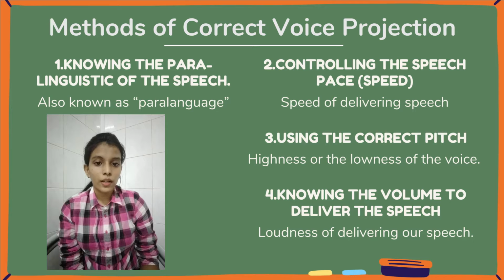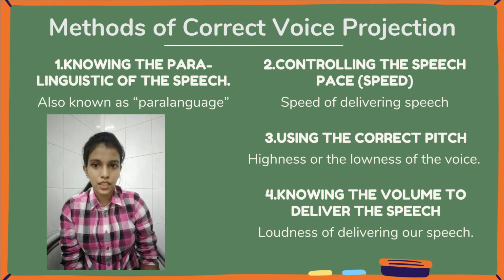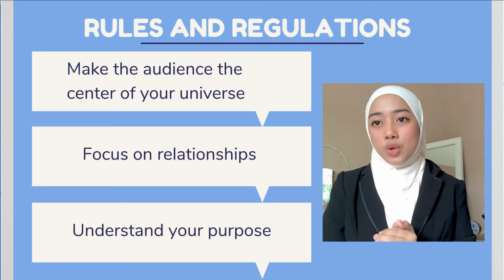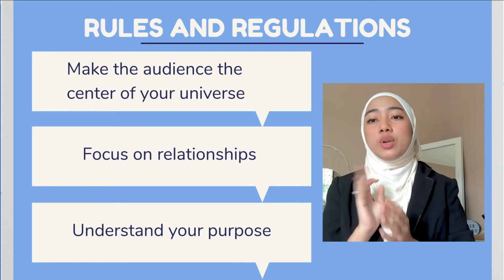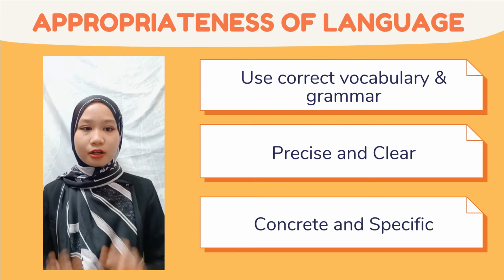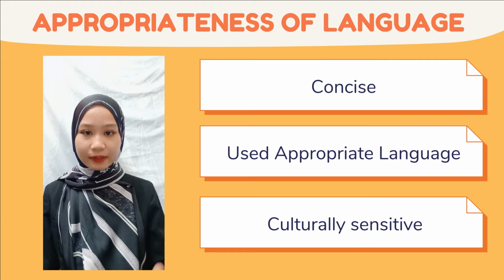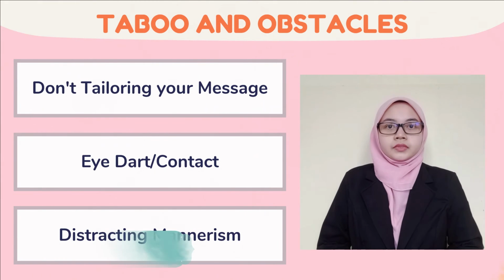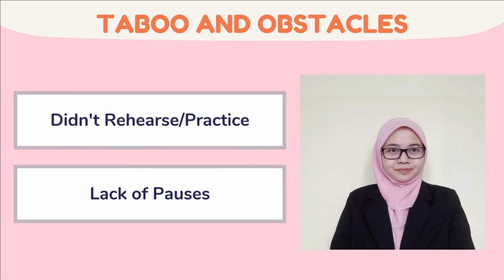VSSA2031 - PUBLIC SPEAKING ETIQUETTE (GROUP PROJECT)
VSSA2031 - PUBLIC SPEAKING III
It's a group project to fulfill the group assessment for public speaking III. This Video presentation is regarding public speaking etiquette which includes:
(a) Methods of correct voice projection
(b) Methods of controlling and overcoming fears
(d) Appropriateness of language
(e) Taboo and obstacles

GROUP MEMBERS (GROUP B)
1. NUR ARIENA SOFEA - 281920
2. SHARIFAH NURADHLIN - 277343
3. VANNESSA LIEW - 277760
4. SHARMINEY - 277782
5. NUR NASUHA - 279712